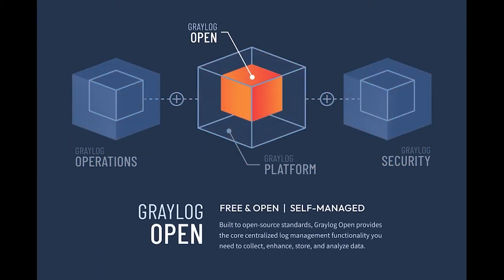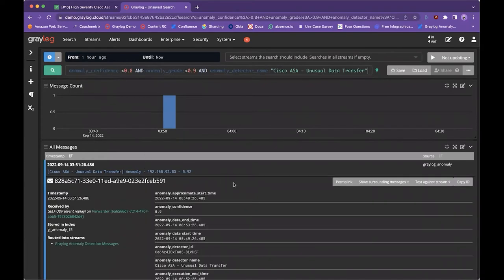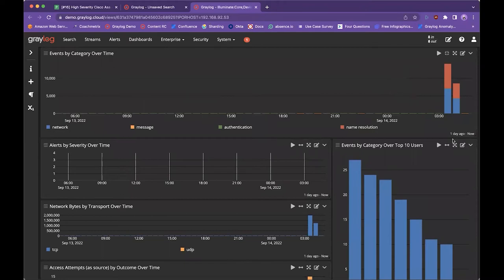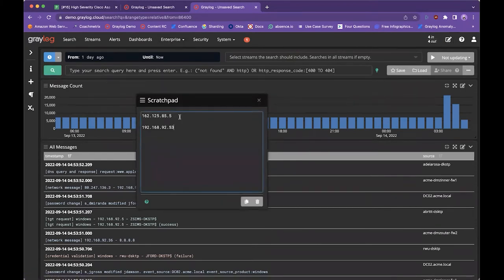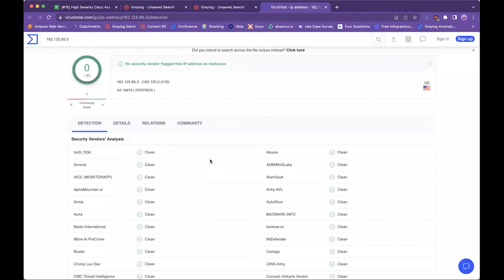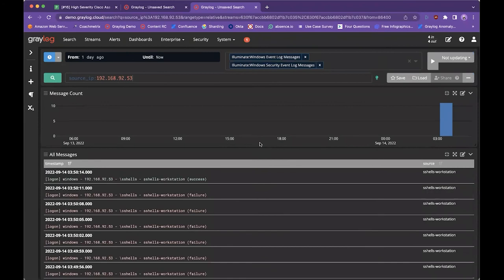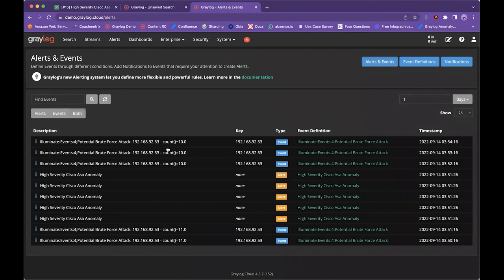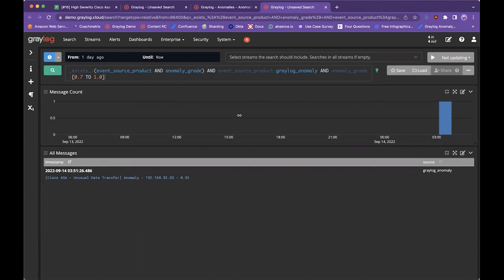Detecting Network Anomalies With Graylog Security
Joe Gross, Director of Sales Engineering walks you through a security use case with Detecting Network Anomalies With Graylog Security